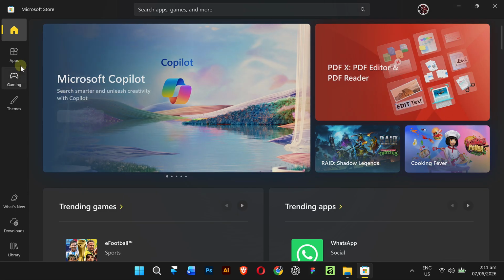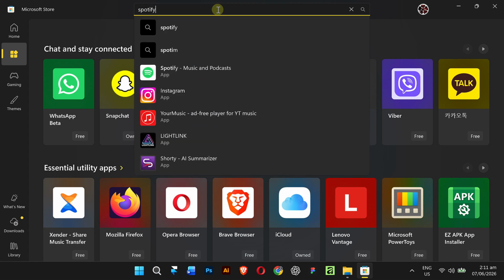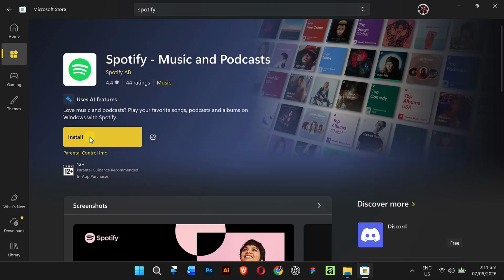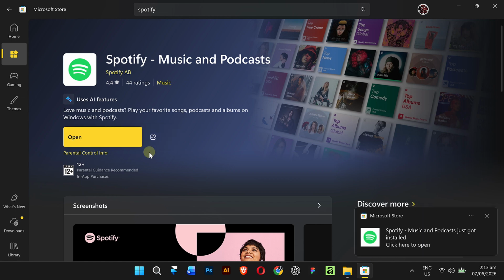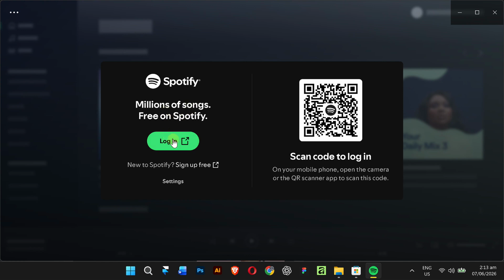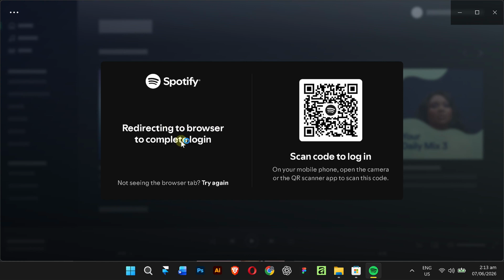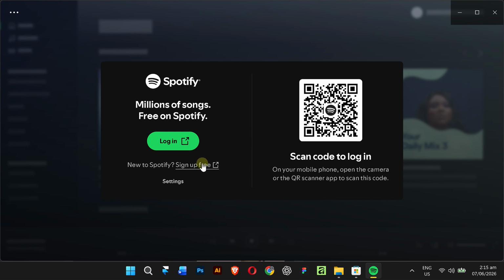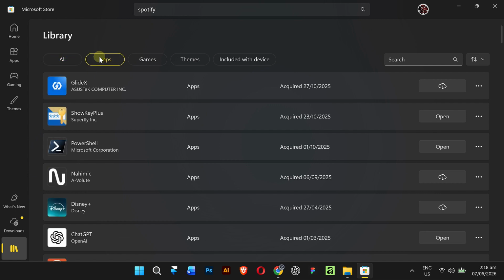How to Install Apps from Microsoft Store on Laptop & Pc - Full Guide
Learn how to install apps from Microsoft Store on Windows 11 in this step-by-step tutorial.

In this guide, you'll learn how to:
• Search for apps
• Download and install applications
• Launch installed apps
• Update apps through Microsoft Store

Whether you want to install Spotify, WhatsApp, Netflix, VLC Media Player, or other applications, this tutorial will show you the complete process.